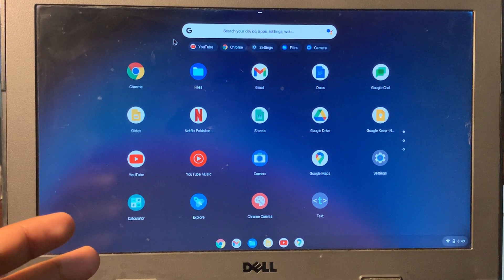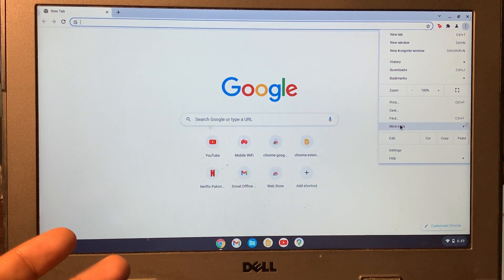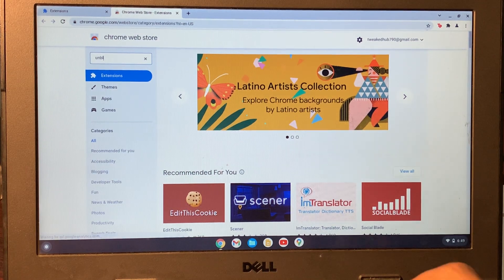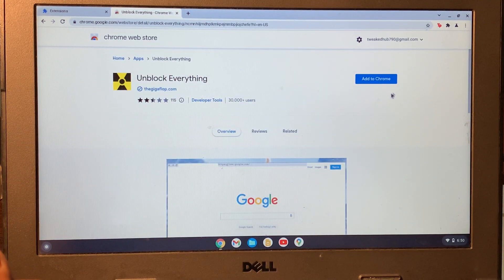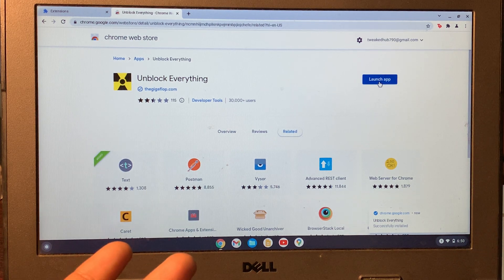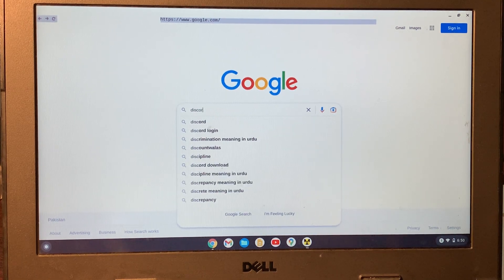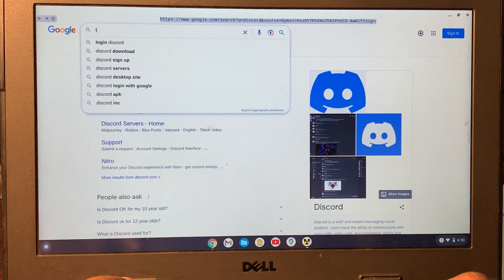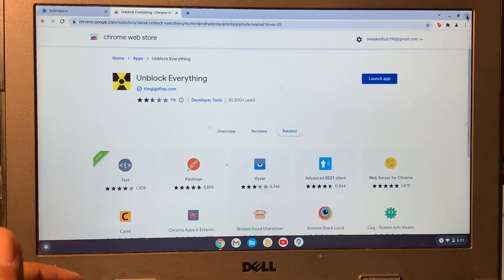How to Unblock all Website on School ChromeBook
How to Unblock all Website on School ChromeBookHow to Unblock all Website on School ChromeBookHow to Unblock all Website on School ChromeBook